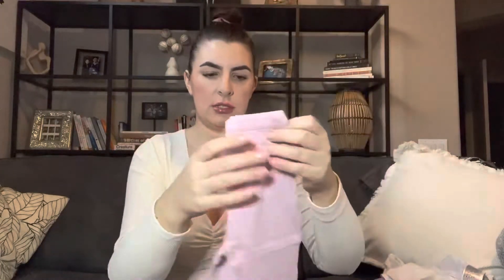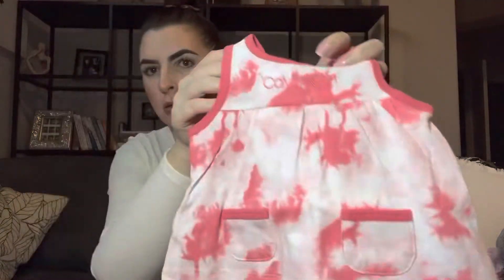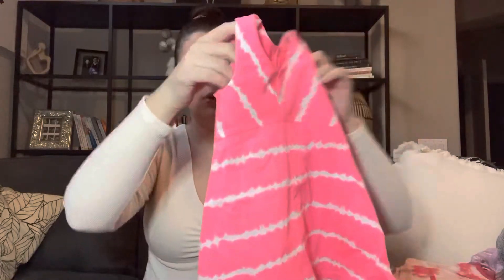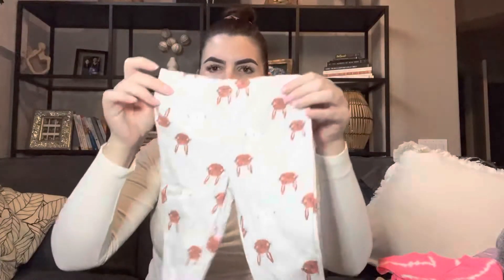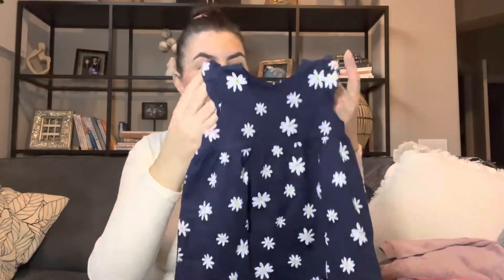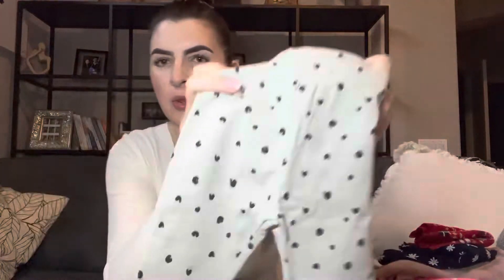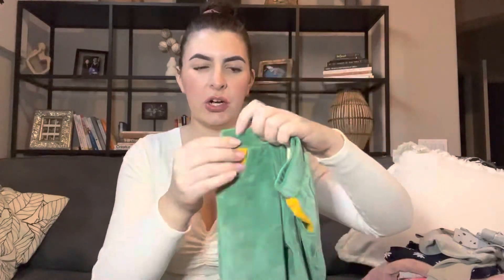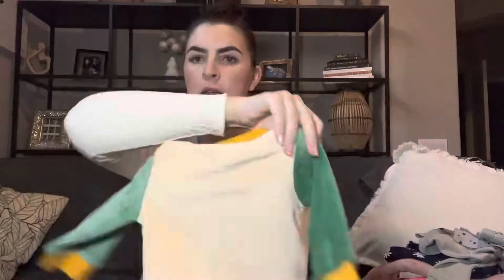Affordable Newborn Clothing Haul! Bargain Hunting Finds.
Sharing a few bargains I've come across for newborn/infant clothes.. where I've found the best deals so far.